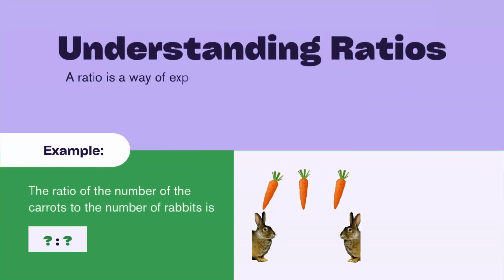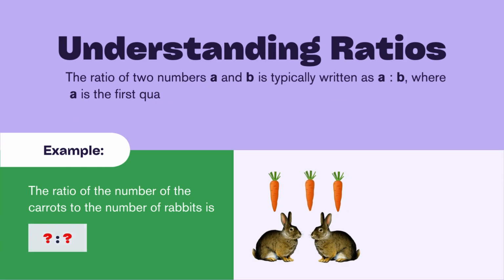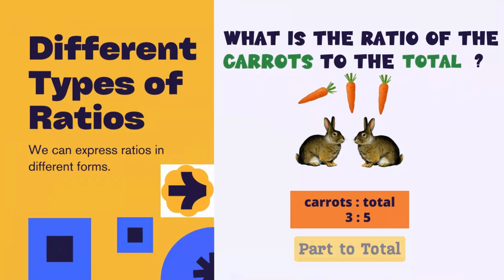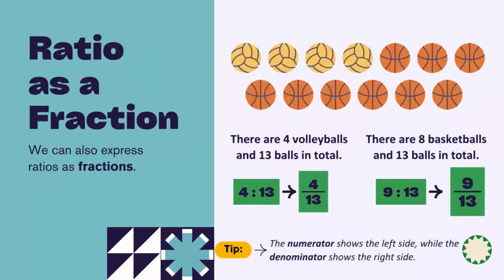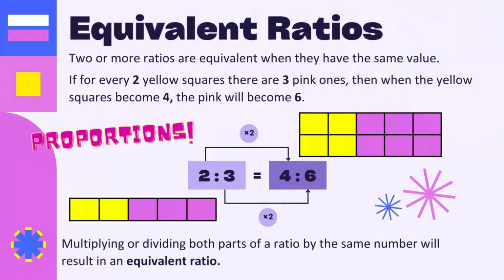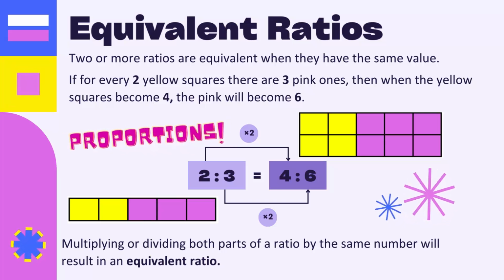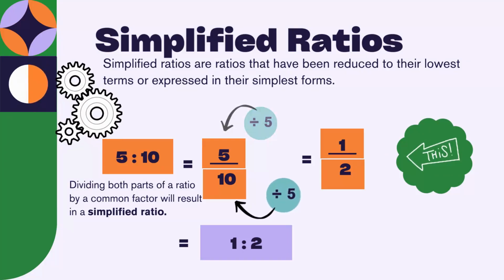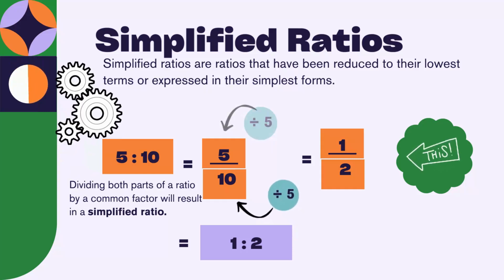Ratios and Proportions Math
In this video we’ll walk you through:
- Meaning of ratios
- Equivalent Ratios
- Simplified Ratios
- Questions on ratios.

TIMESTAMPS
0:00 Intro
0:41 First Topic Covered
2:15 Checkpoint Task
2:30 Equivalent Ratios
3:01 Simplified Ratios
3:49 Activity
4:16 References

Welcome to JoyfulMath Studio, your ultimate destination for a harmonious blend of education and entertainment! 🌟 Immerse yourself in soothing Lofi tunes, unwind with laughter-inducing comedy skits, and dive into relaxing Discord scenarios. 🎶💬

Need a mental recharge? Our channel is your haven! Indulge in Common Entrance Math topics, where learning meets fun!. 🧠📚 Whether you're preparing for exams or simply exploring the wonders of mathematics, we've got you covered.

Join our vibrant community where laughter is the best medicine, and learning becomes a delightful journey. 🚀✨